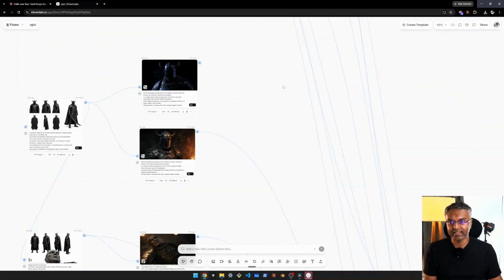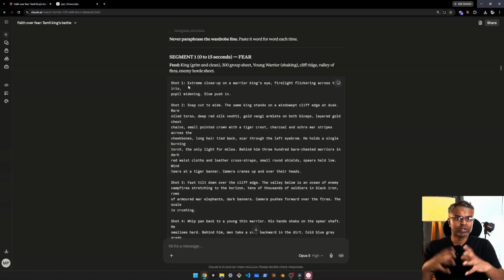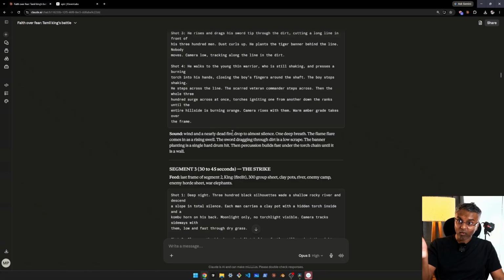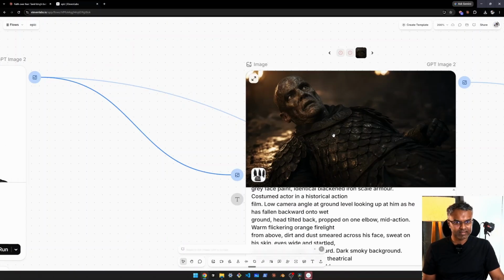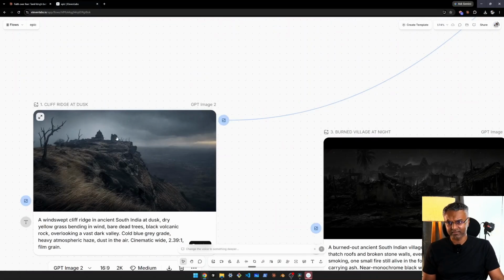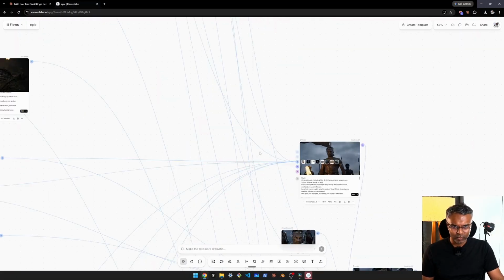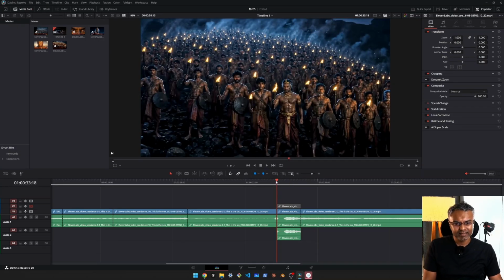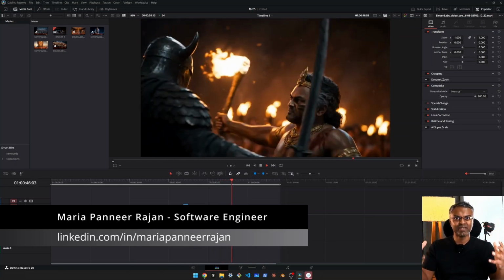🎬 Create AI Short Film with Claude, Seedance 2.0, GPT Image 2.0 and Gemini Omni Flash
A 60 second AI short film, built as 4 generations of 15 seconds each, where none of the 4 had any idea what the others were doing.

That is the real problem with AI filmmaking. Not quality. Consistency.

Here is the workflow we used to solve it 👇

1️⃣ 📝 Pre production ran entirely in Claude Code

Script on one theme, faith overcoming fear, set in the era of Raja Raja Chola
Split into 4 parts of 15 seconds, since Seedance 2.0 caps at 15 seconds per generation
It also returned the character list, the image prompts, and the timed beats for every shot

2️⃣ 🎭 Character sheets are the consistency fix

Every node starts blank. It knows only the prompt and the references we hand it
Real photos from multiple angles into GPT Image 2.0, then transformed into the king
Same for the warlord, commander, soldiers, crowd types, props and all 4 environments

3️⃣ 🔗 Wired as a node graph in ElevenLabs Flows

References on one side, video generation on the other, connected shot by shot
Every node opens with 3 fixed blocks: style, negative prompt, and the king's look
Then the shot beats, 0 to 3 seconds, 3 to 7 seconds, with audio direction last

4️⃣ ⛓️ The last frame trick for continuity

Rendered the final frame of each clip in DaVinci Resolve
Fed that frame, plus the previous clip, into the next node
Each generation picks up exactly where the last one stopped

5️⃣ 🩹 Fixing a shot without regenerating it

One shot had the king signalling to light the fire and also lighting it himself
Gemini Omni Flash swapped him for the commander using the reference sheet
A second pass pulled from the soldier sheet so the front row stopped looking like clones

💡 AI video models do not remember. Reference images are the memory.

👉 Follow Maria Panneer Rajan if you are exploring AI for your workflows.